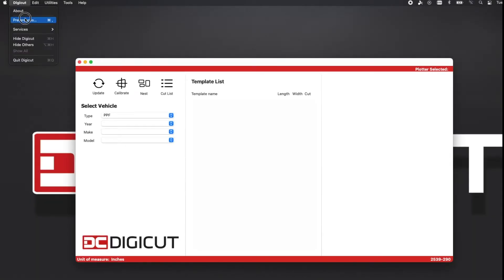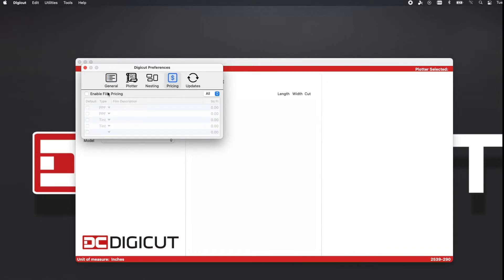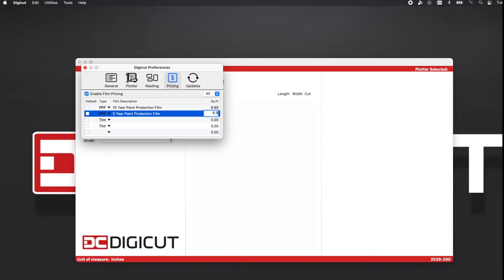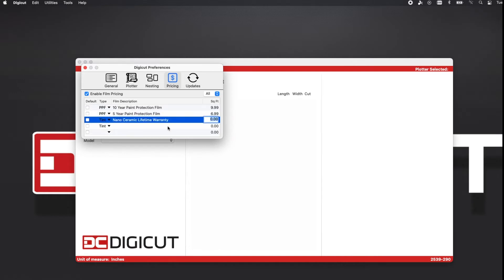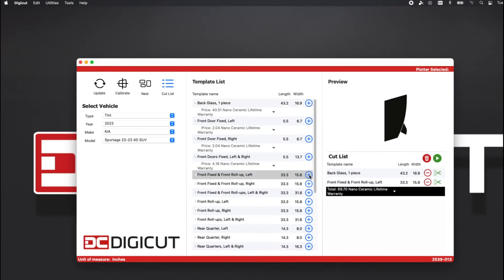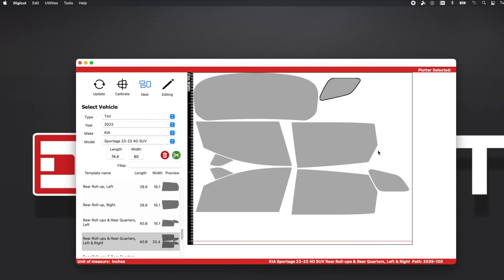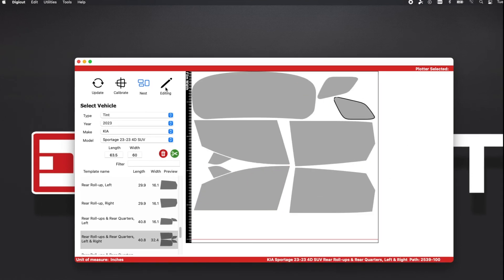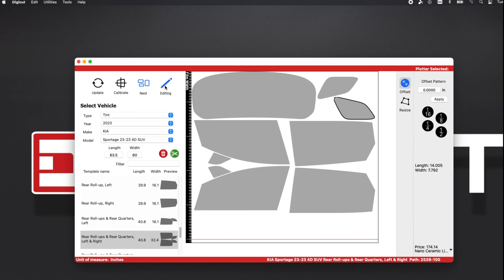Pricing Feature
This tutorial will show you how to use the film pricing feature in the DigiCut App.